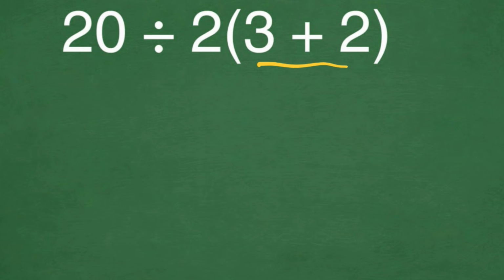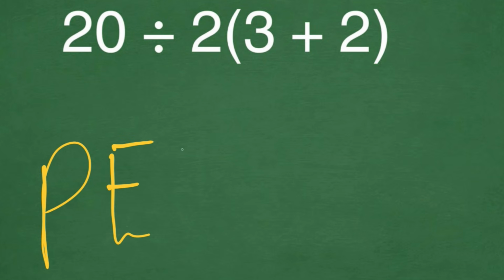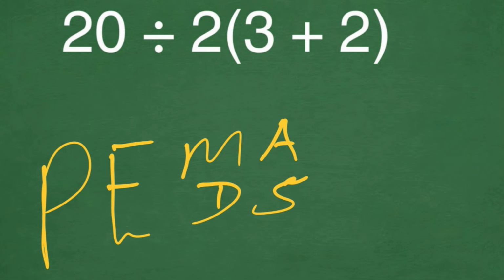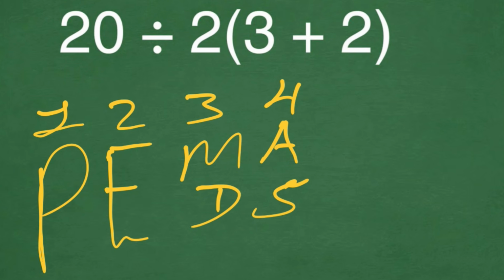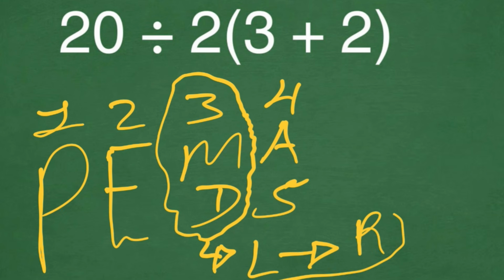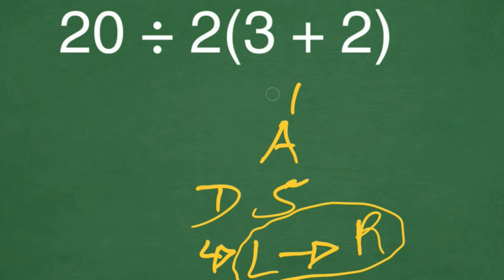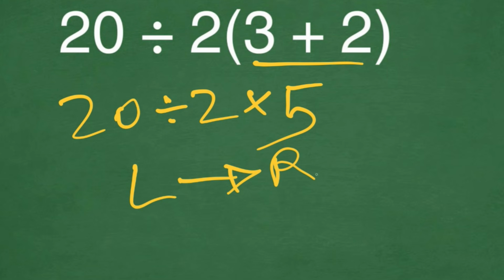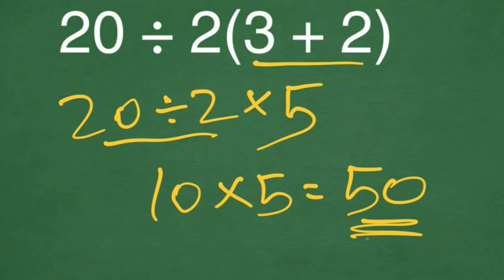Almost Everyone Gets This Calculation Wrong!